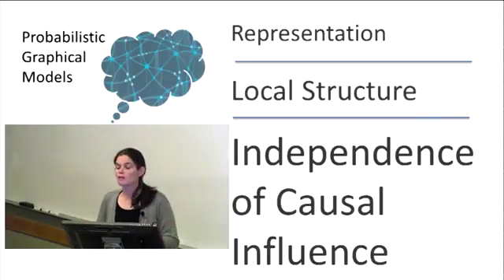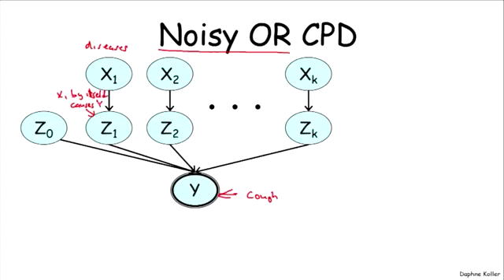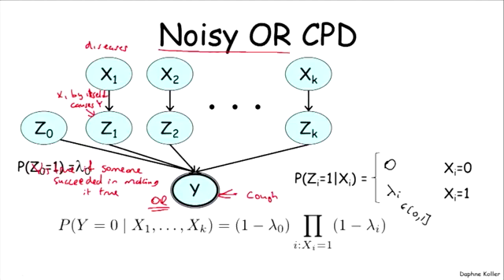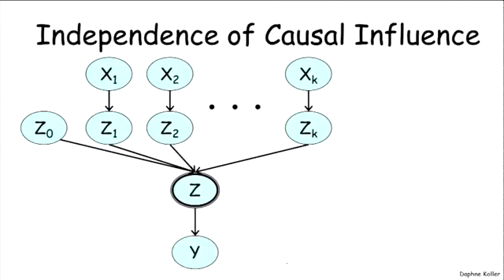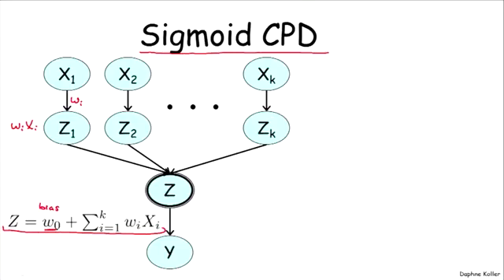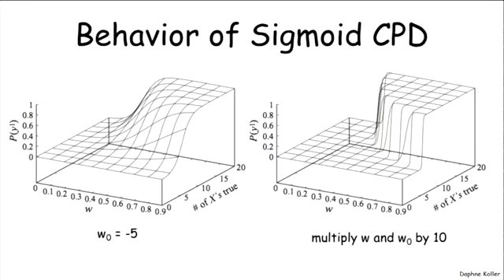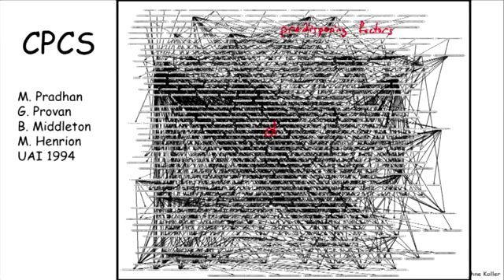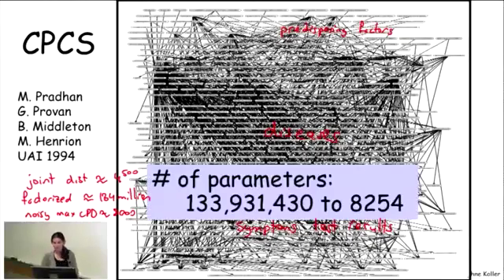w2 index 7